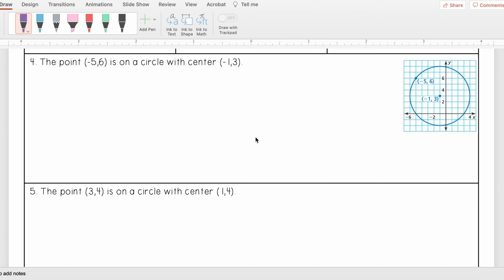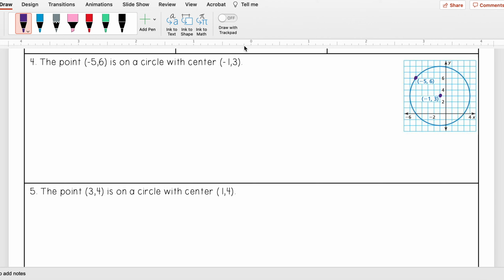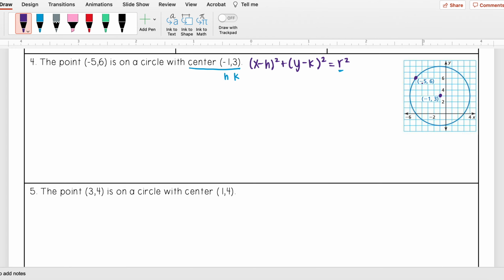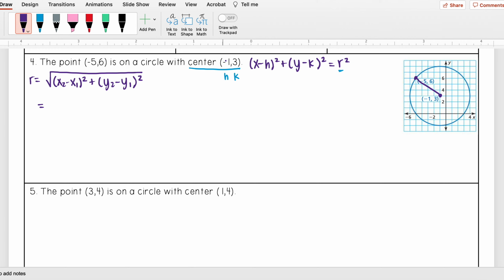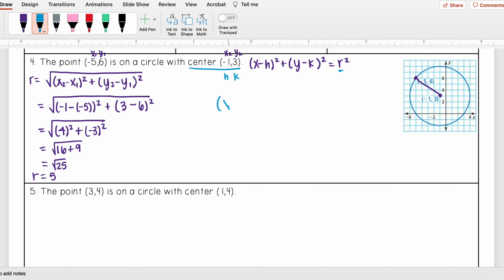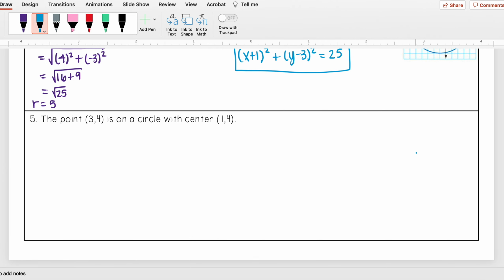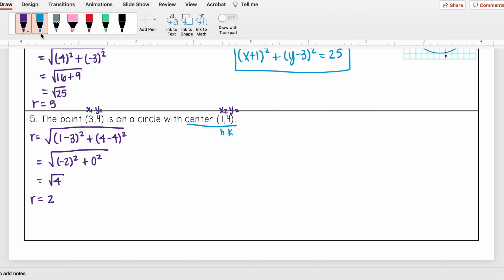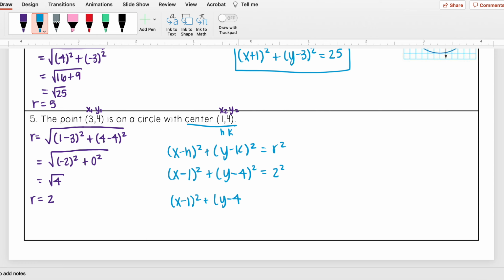Writing the Standard Equation of a Circle Given the Center and a Point